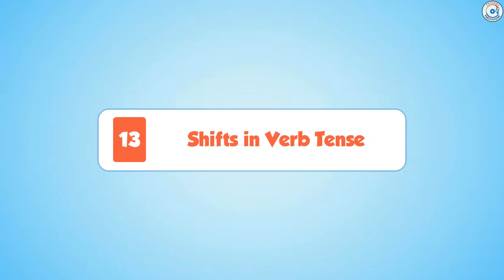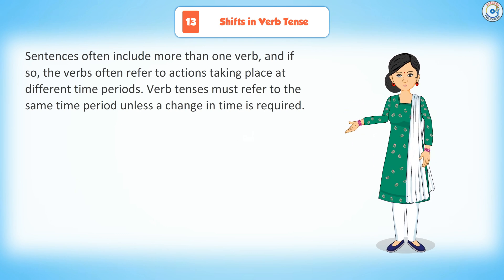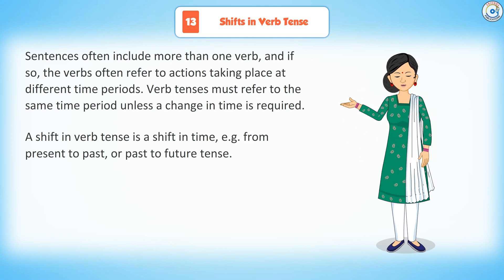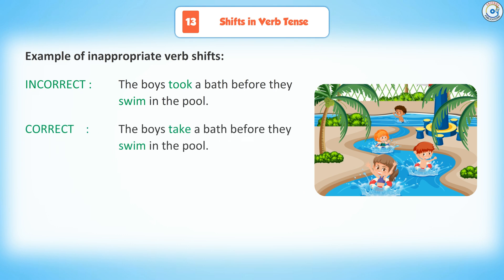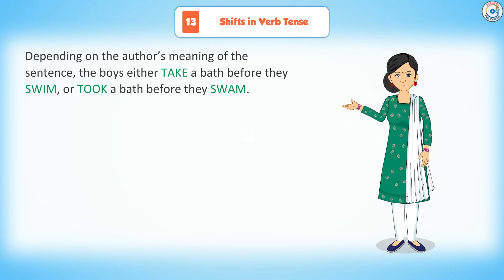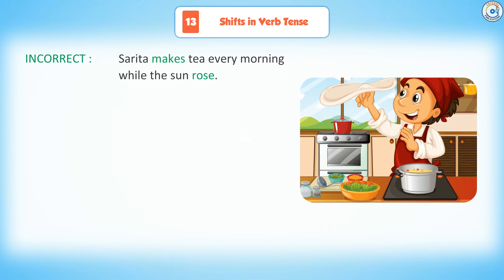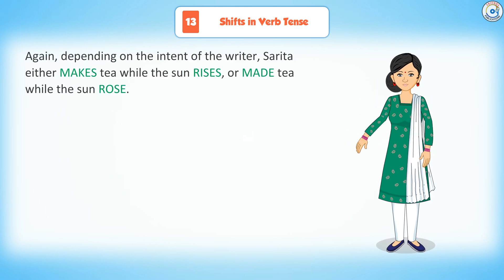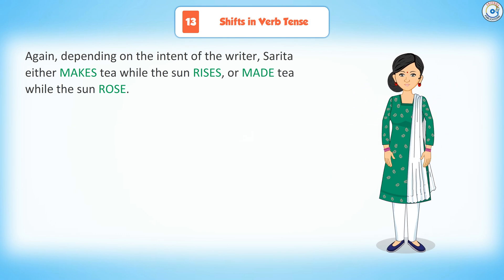Chapter-13 || Journey with Grammar part-6 || Class-6 || Friends Publication